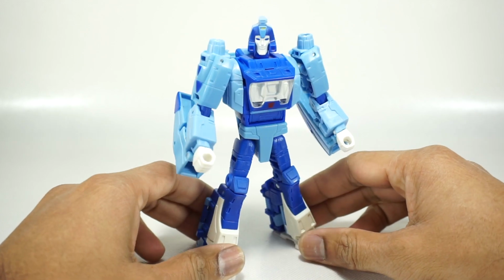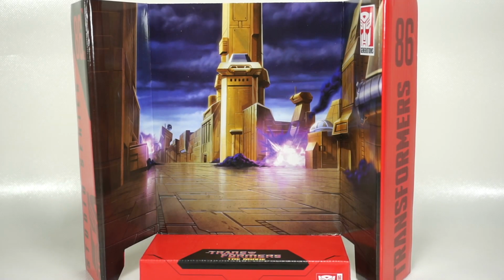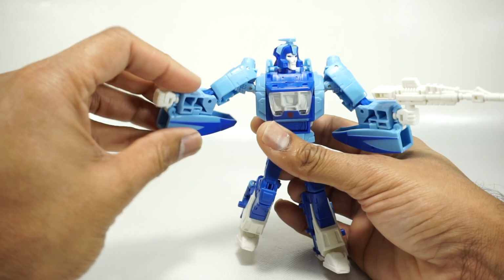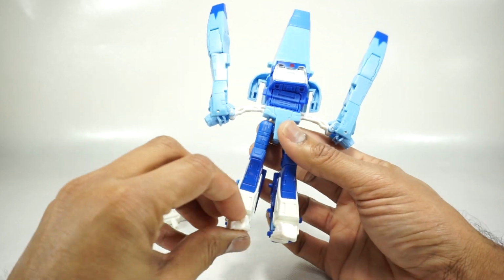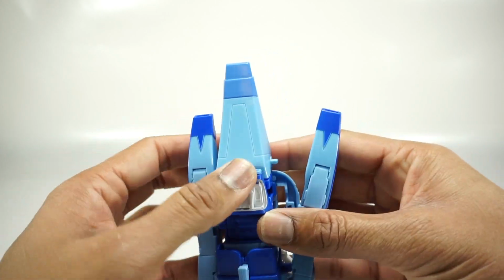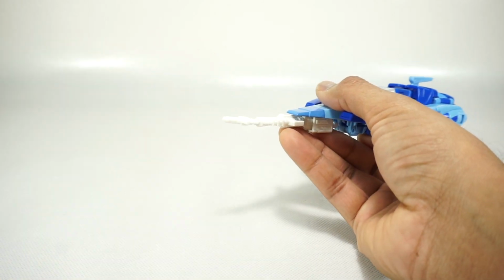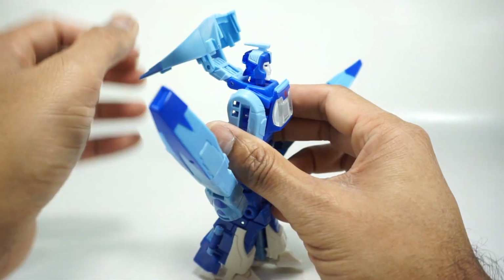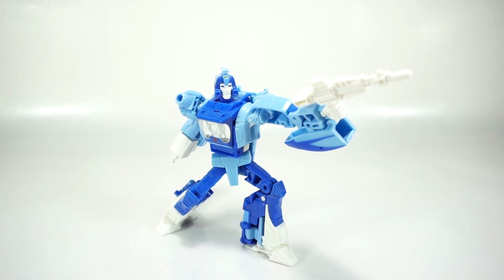Hasbro Transformers Studio Series 86 Movie Blurr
Review of Hasbro Transformers Studio Series 86 Movie Blurr. All music is provided with free license from YouTube.